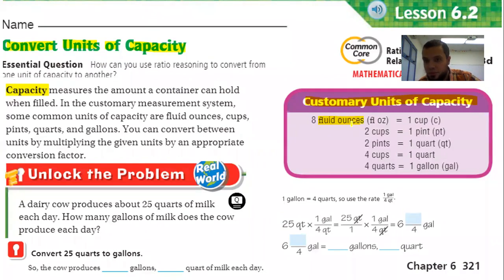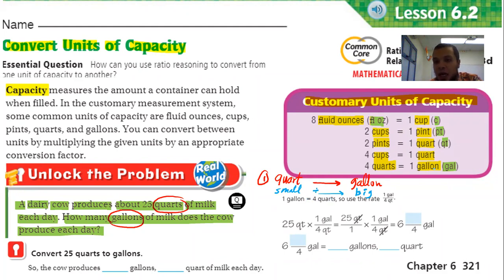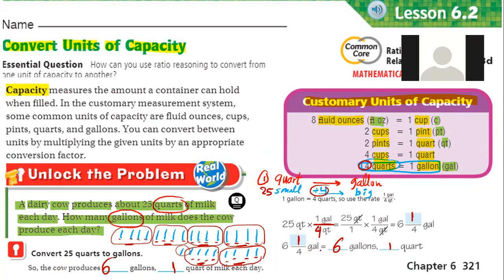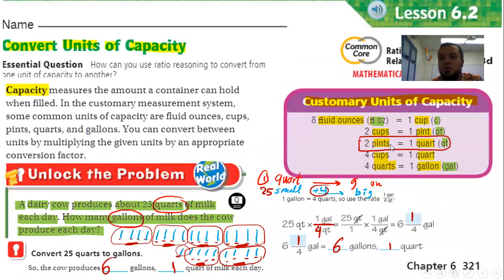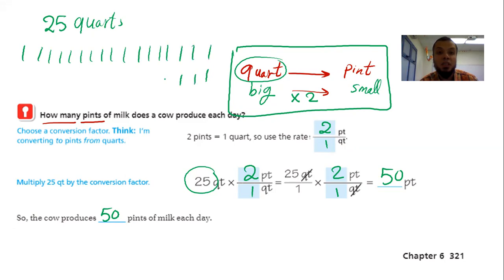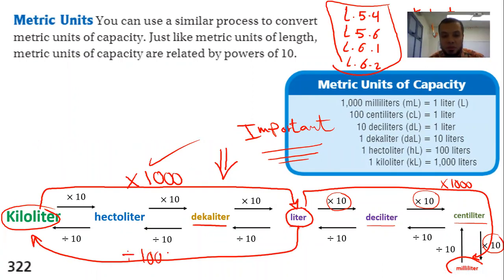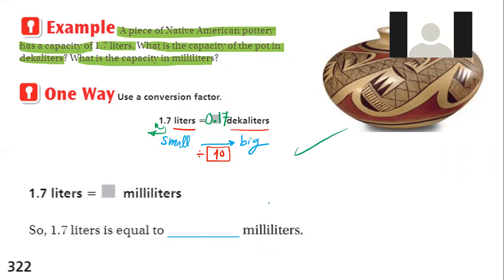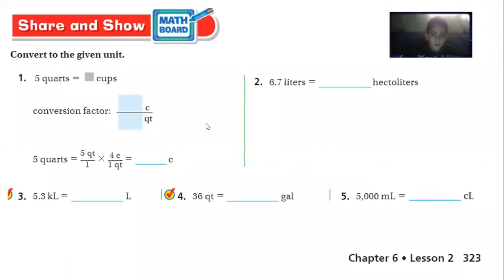lesson 6.2 Convert Units of Capacity , go math 6th grades